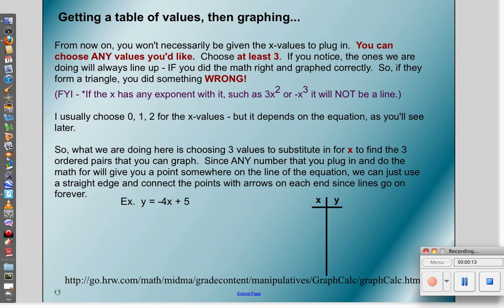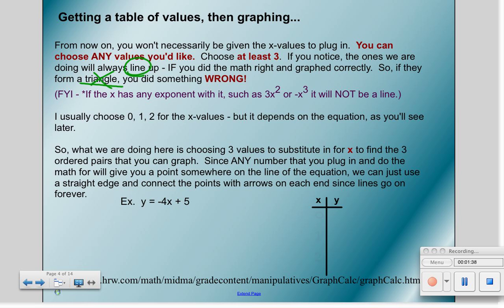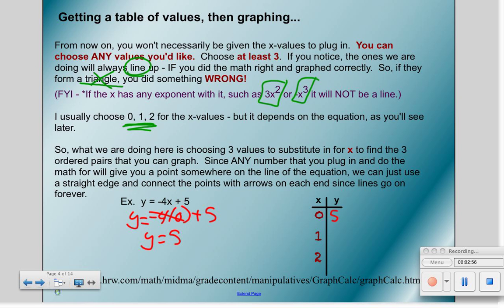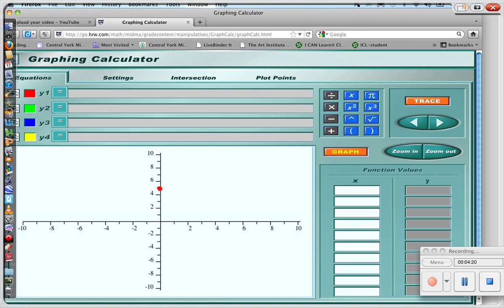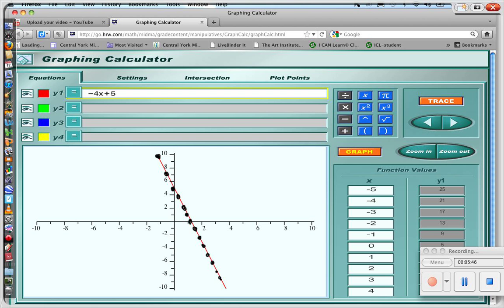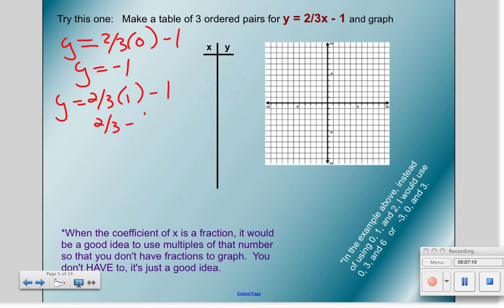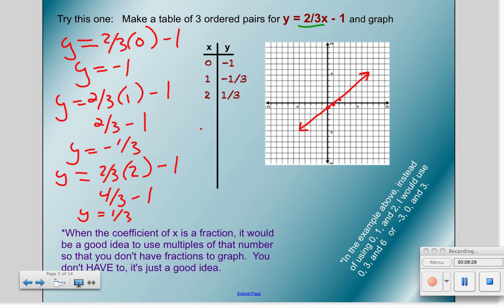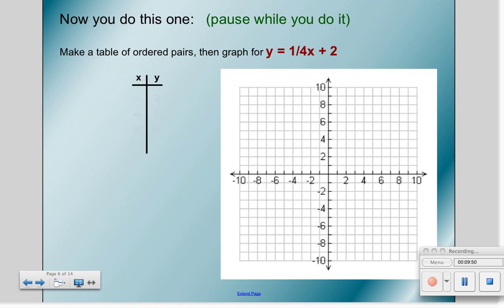Pierce 4.3 part 1.mov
graphing a line using a table of values